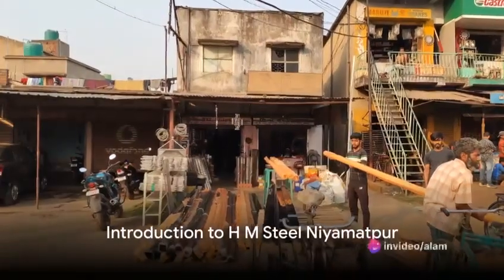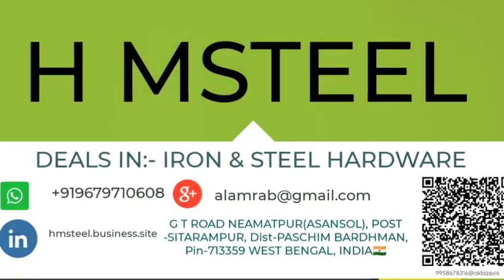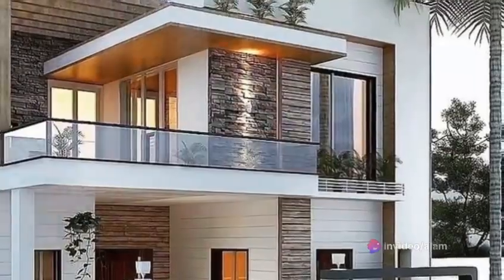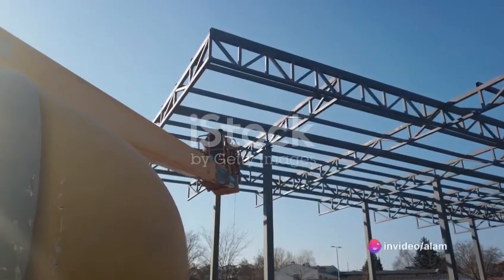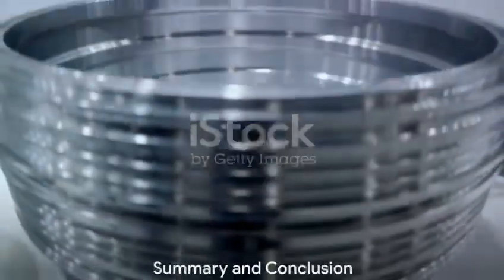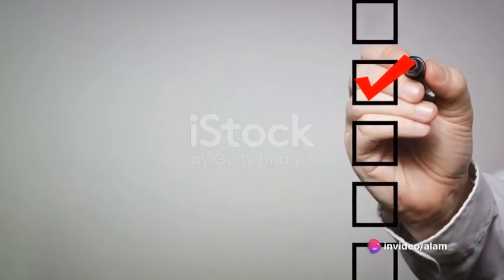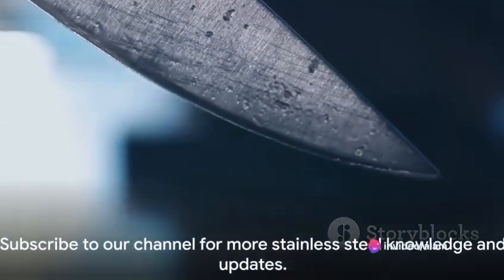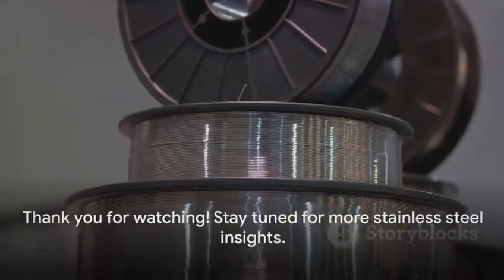HM STEEL NEAMATPUR videos#shortvideo#steel#(On YouTube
shortsvideos shortvideo H M STEEL NEAMATPUR ALAM